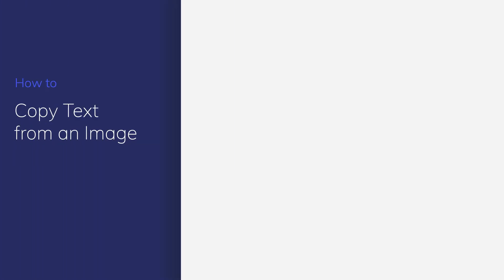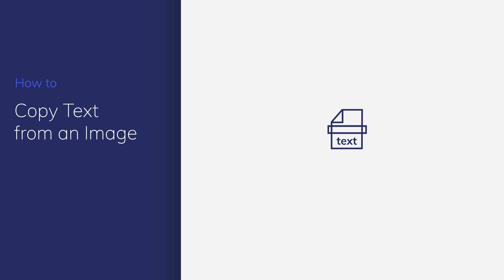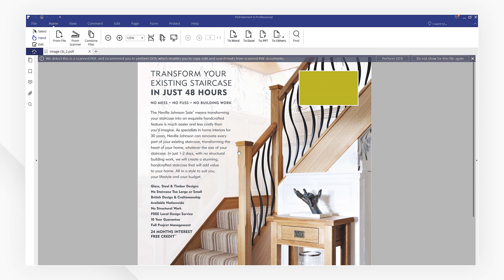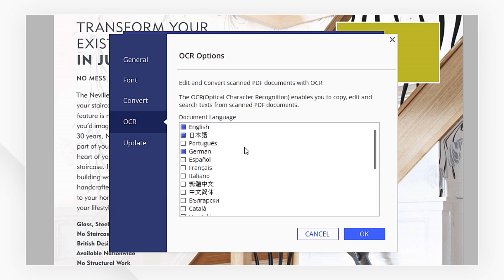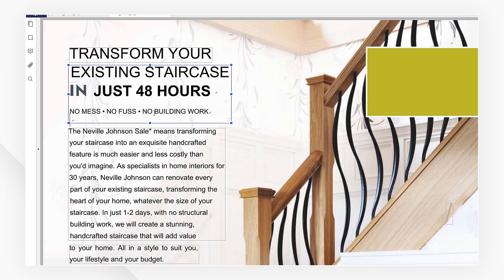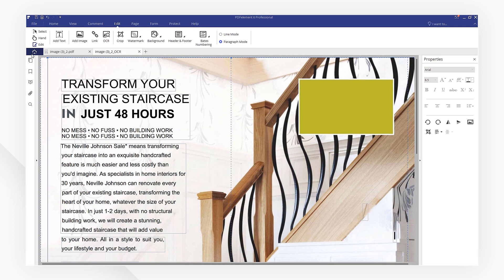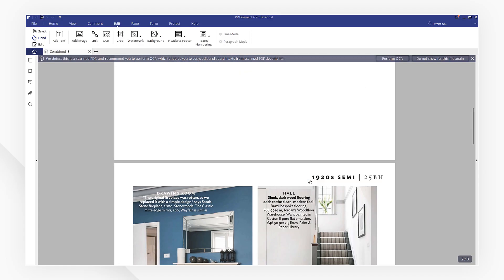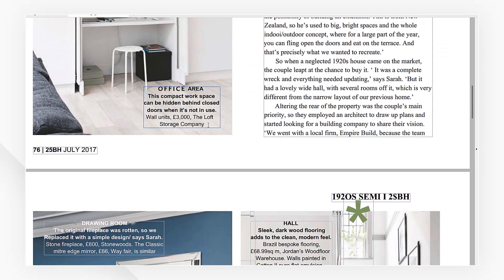Copy Text from an Image with PDFelement